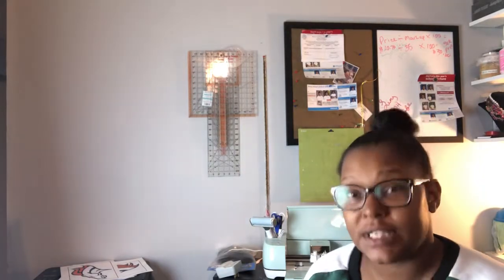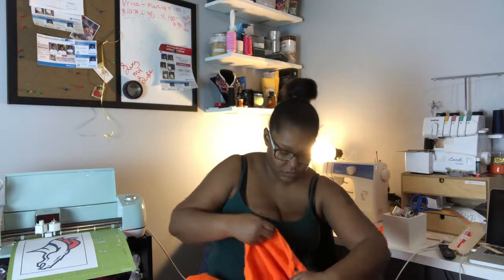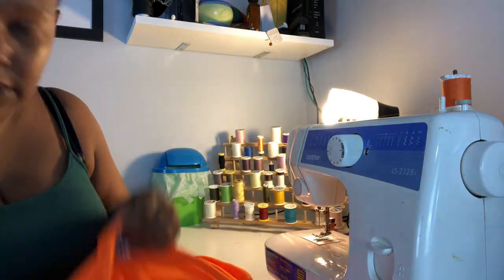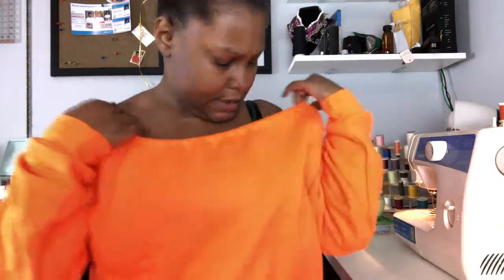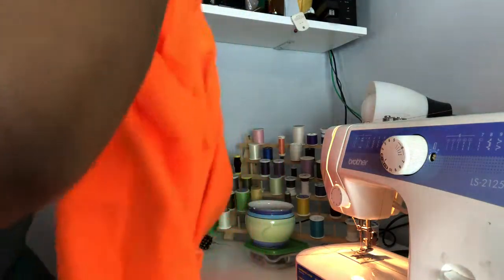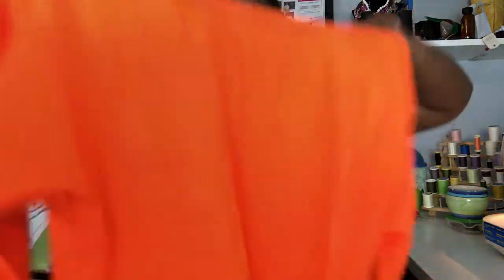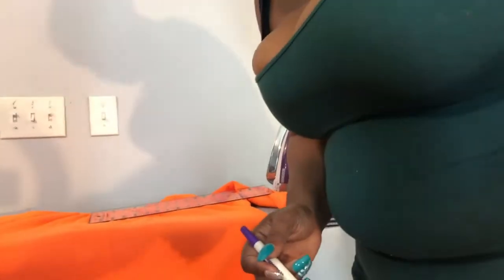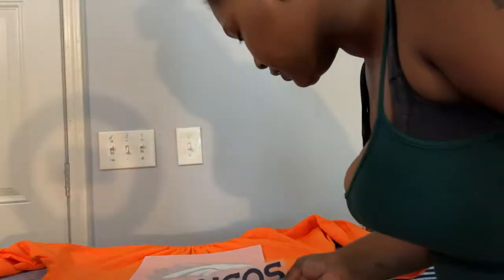DIY Off The Shoulder Sweatshirt With Heat Press Logo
Super cute DIY off the shoulder NFL Denver Broncos heat press logo sweatshirt.